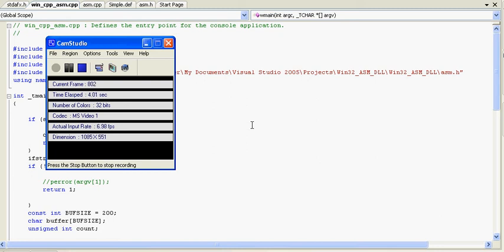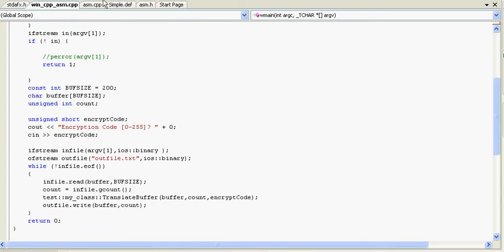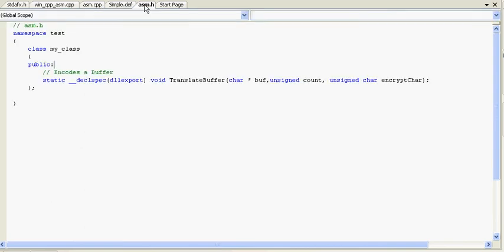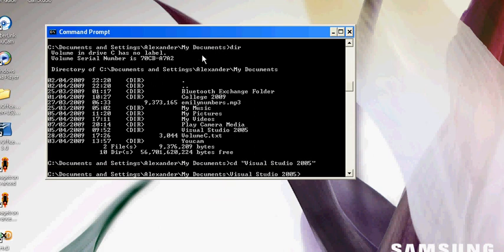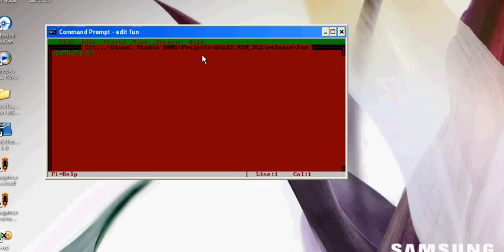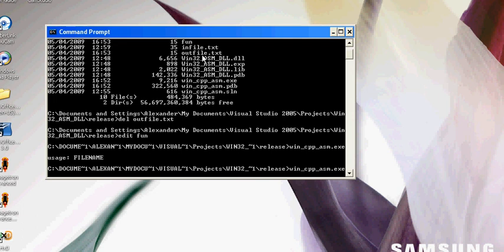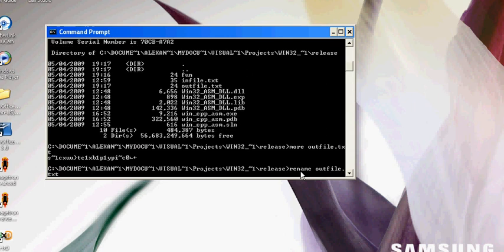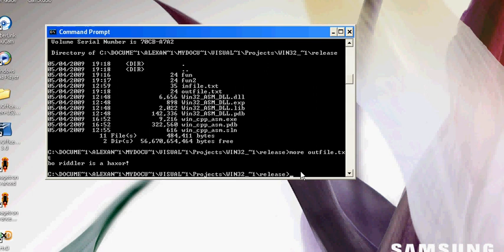Encryption Demonstration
32-bit Inline ASM in C++ DLL